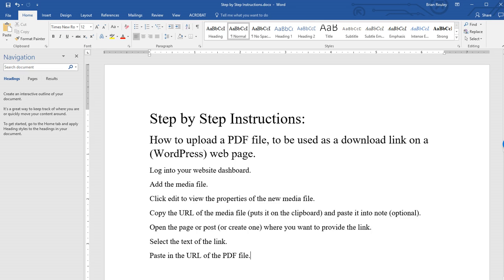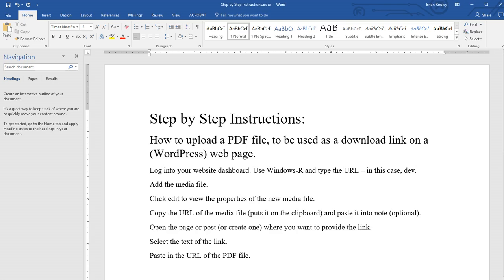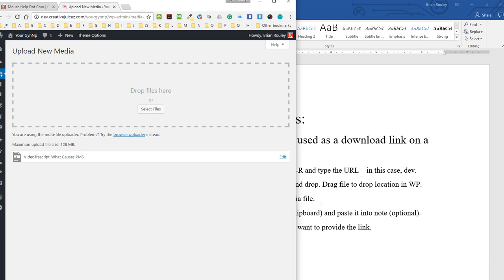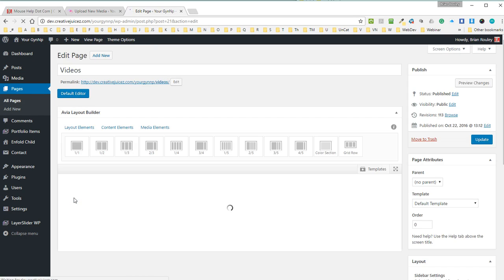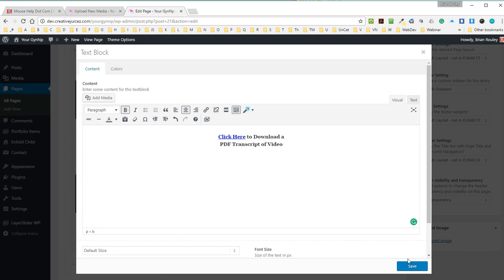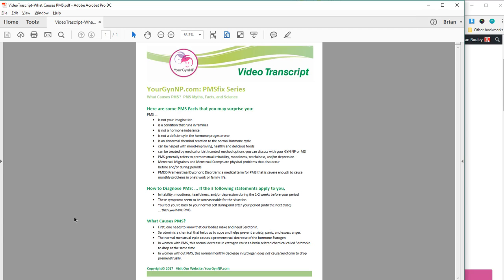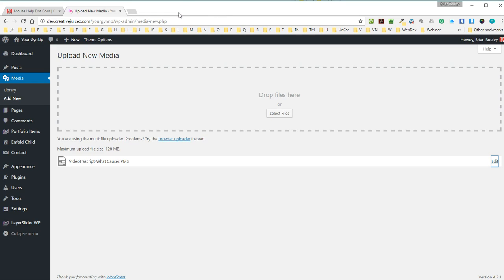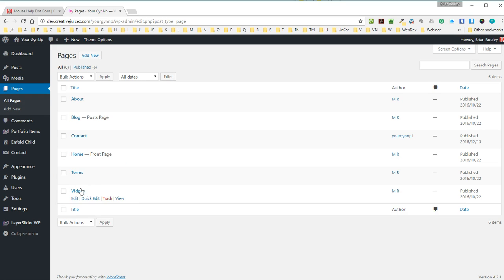How to upload a PDF document and link to it in WordPress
Here are the sites with examples of the final result of this process.
Here we show the step by step instructions for uploading a PDF file to a WordPress website. We log into the website, remove the existing link and re-establish a new link to the file we just added to the media library. Other lessons on how to do stuff in WordPress will be added to this channel as the needs arise.